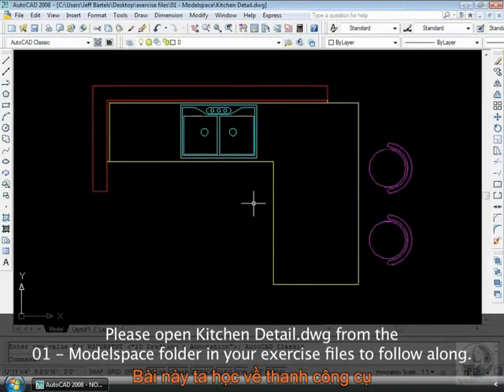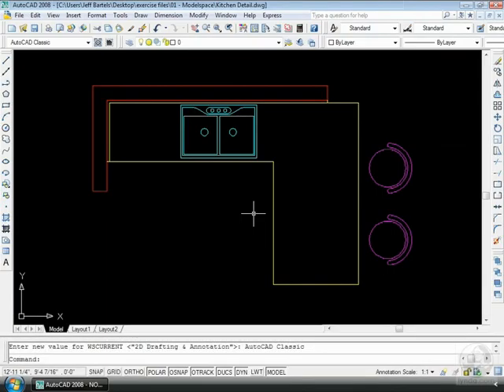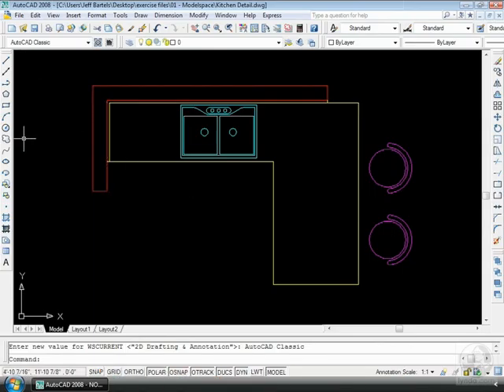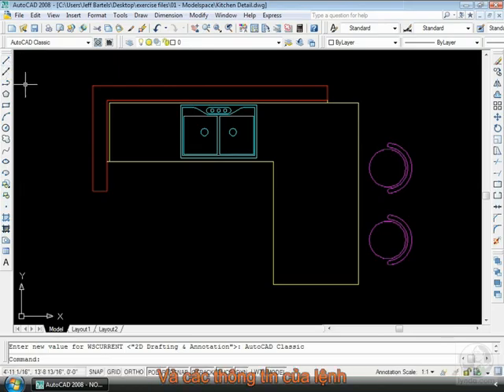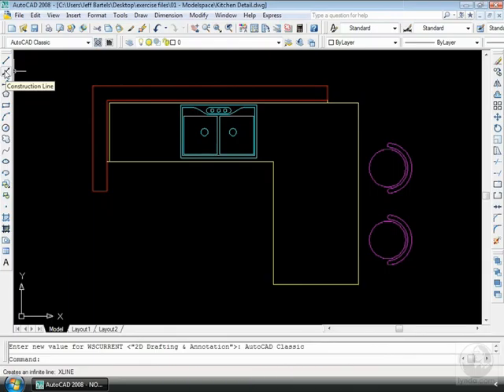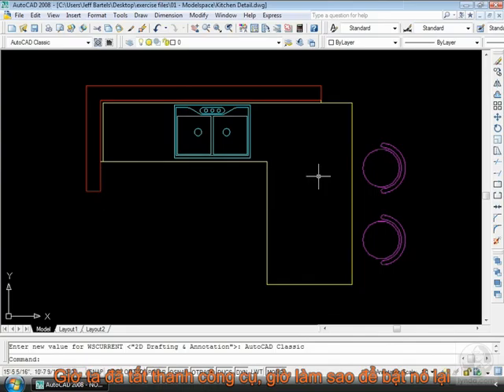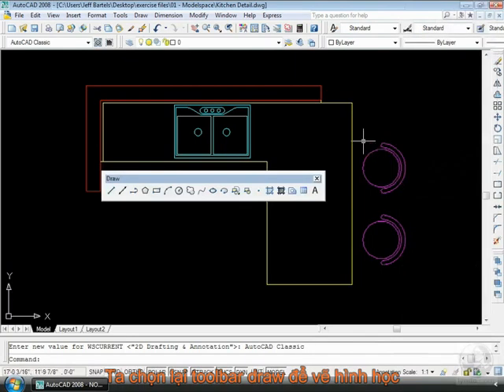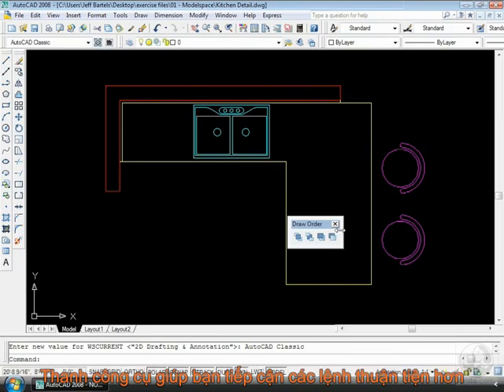hướng dẫn sd auto cad 2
bản tiếng anh